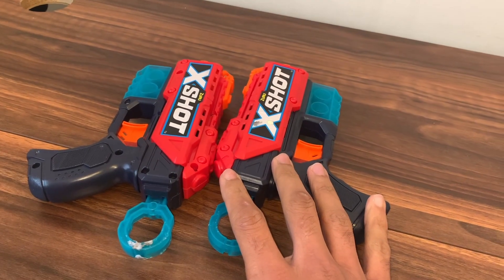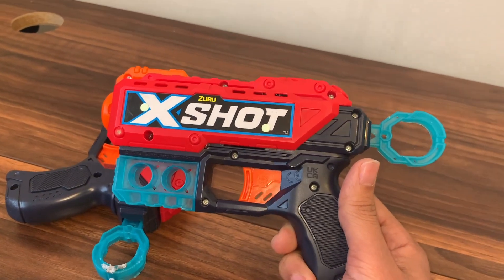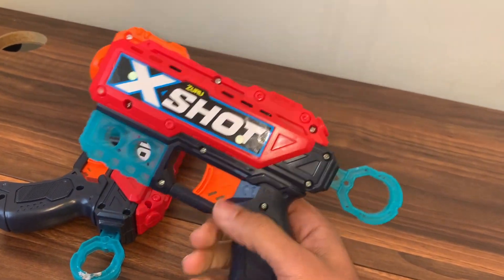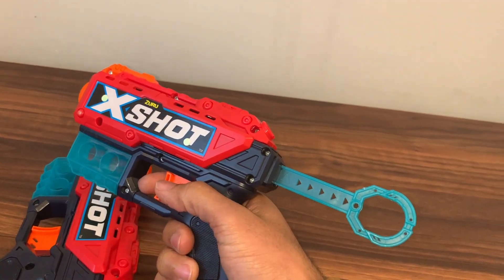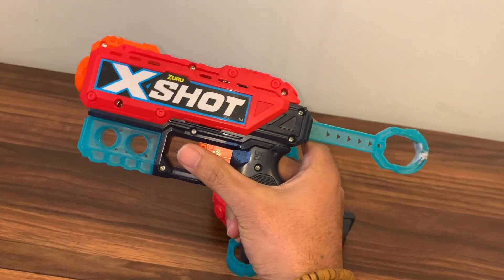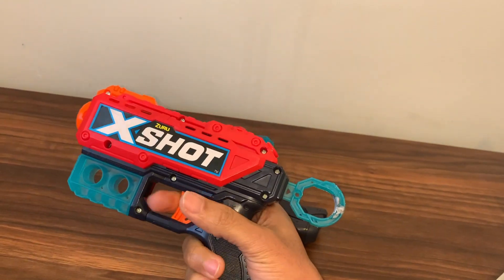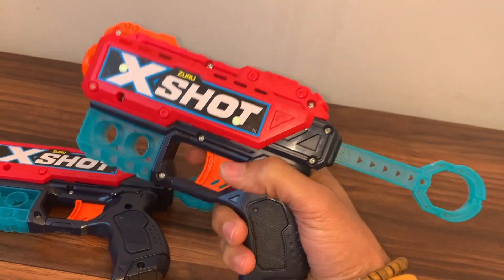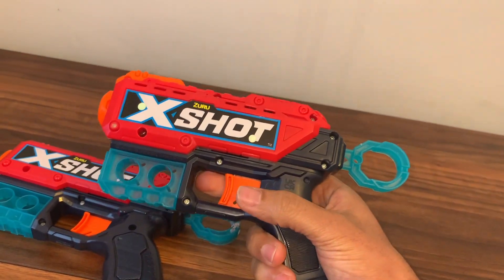X-Shot Skins Menace Toy Foam Dart Blaster - HONEST REVIEW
Check Latest Price on Amazon

Watch my Honest review on: X-Shot Skins Menace Toy Foam Dart Blaster

View Product Details